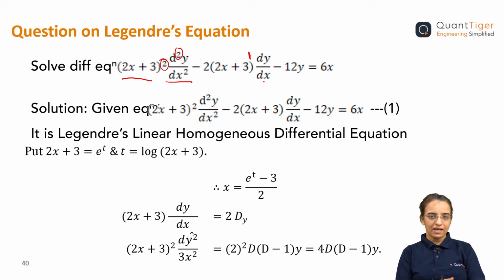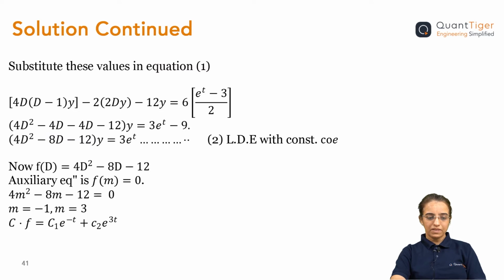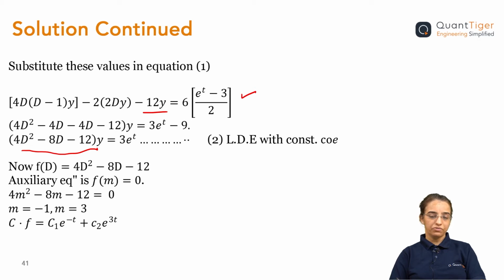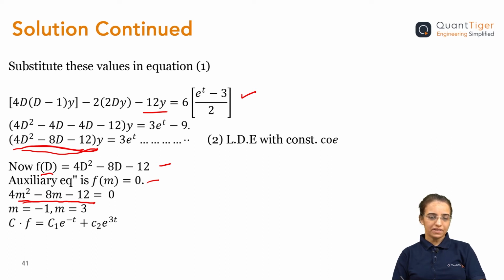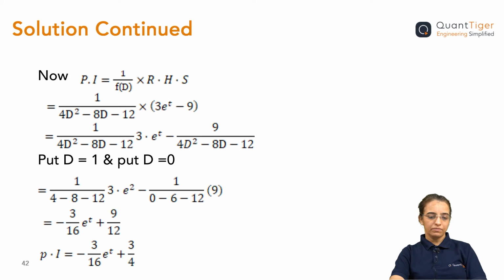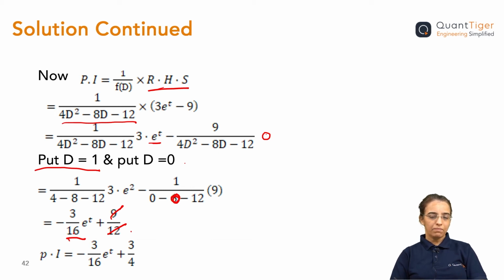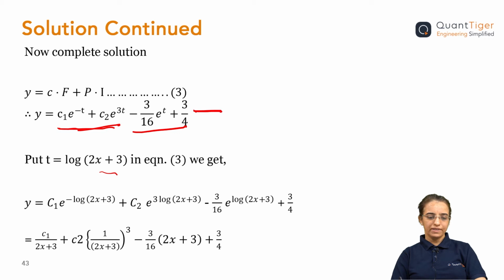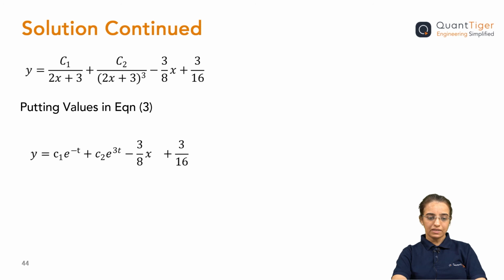Legendre's Linear Equation Part-2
A Legendre‟s differential equation is second order ordinary differential equation of the form Where k is a positive integer. Theorem: for Legendre differential equation we can find two linearly independent power series.

👉 Basics of Legendre's Linear Equation
👉 Basics of Cauchy's Linear Differential Equation
👉 Example of Legendre's Linear Differential Equation
👉 Explanation of different formula of Legendre's linear equation

Contents of this video:
00:00 Intro
00:14 Example of Legendre's Linear Equation
03:54 Finding Auxiliary equation of given example
06:50 Complete solution